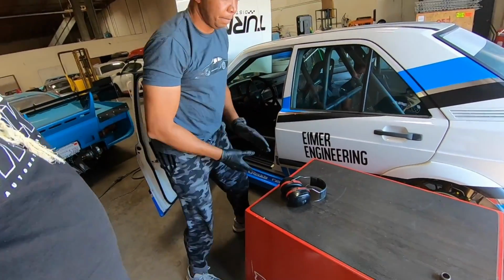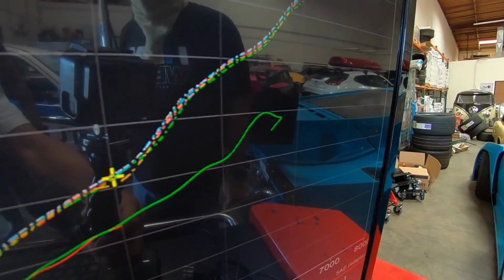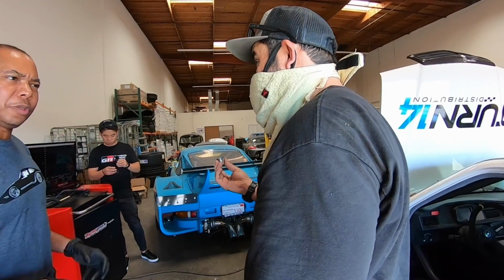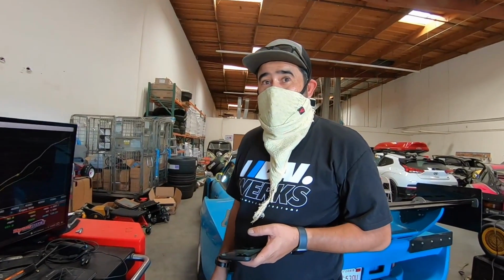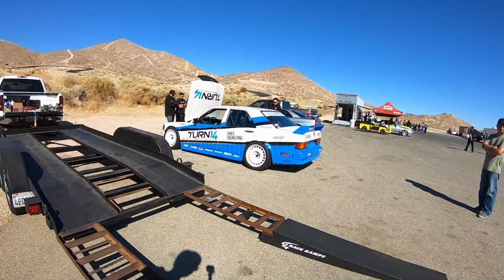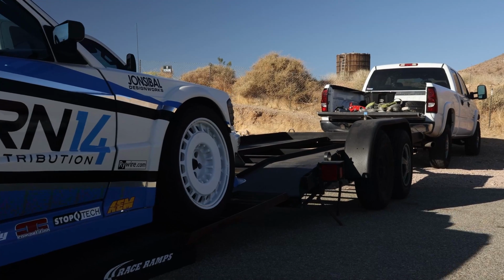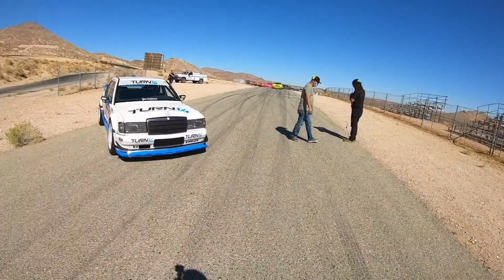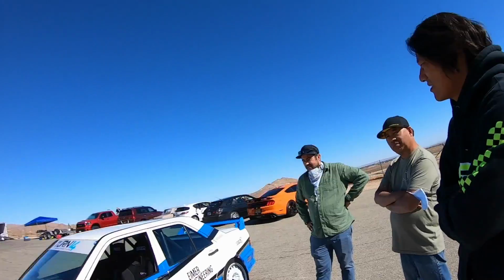F22C1 Powered Mercedes 190E Shakedown at Horse Thief Mile Willow Springs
It's been a little over a  year since we started this build with the 190E.  Like most builds, we had A LOT of trial and errors, and it has finally paid off.  After a few last touches from Bisimoto Engineering, we took the 190E to Horse Thief Mile at Willow Springs Raceway.  Driving the 190E on the track for the first time was amazing! All the sleepless nights, sweat, and time  was so worth it!

Special thanks to Larry Chen for the great footage.

Merch!